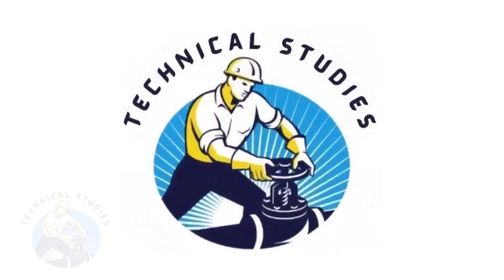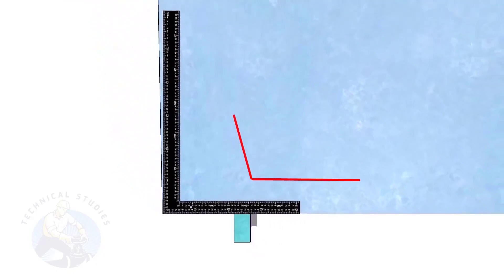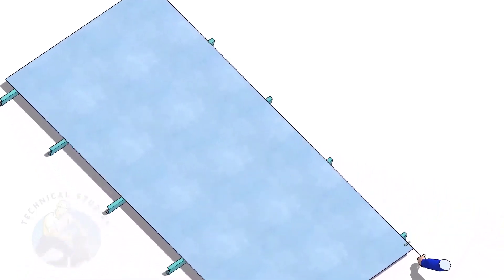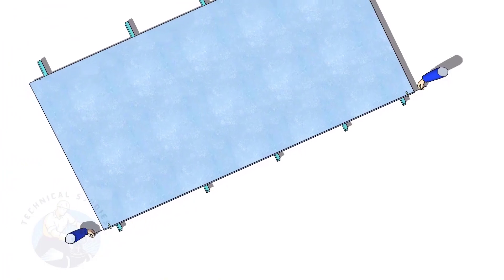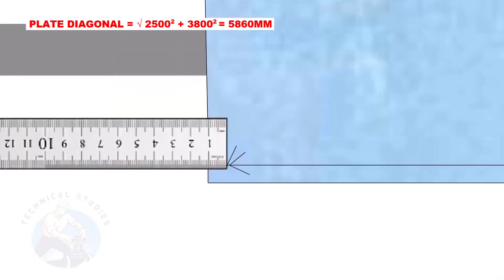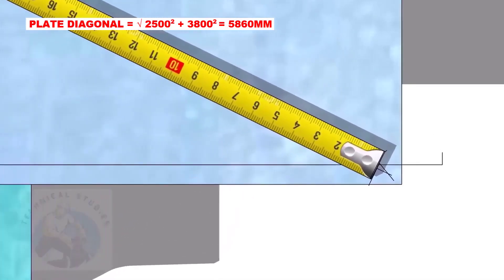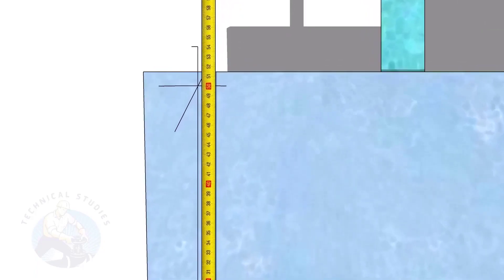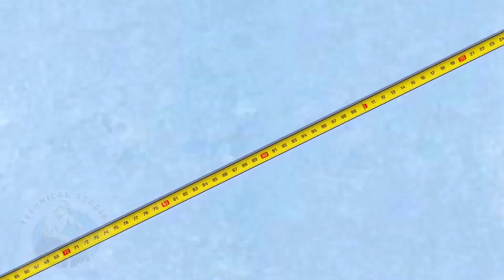How to Square a Plate Plate squaring tutorial Correct method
How to square a plate. Tutorial for fitters.  @technicalstudies.
FOR PDF
PIPE DRAWING. SLOPE CALCULATION
TABLE DRAWING.
PIPE WIRE BENDING.
PIPING ISOMETRIC 3D.
PIPING ISOMETRIC DRAWING.
Pipe Dimensions full chart.
Sketch piping.
Piping iso drawing.